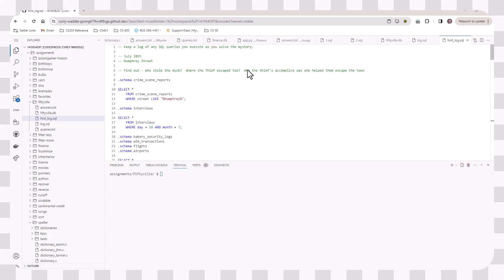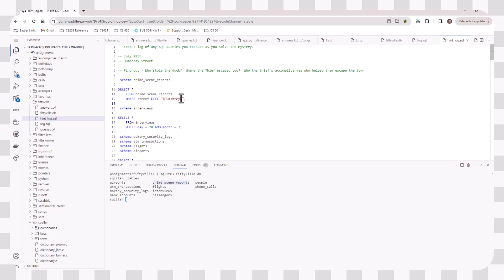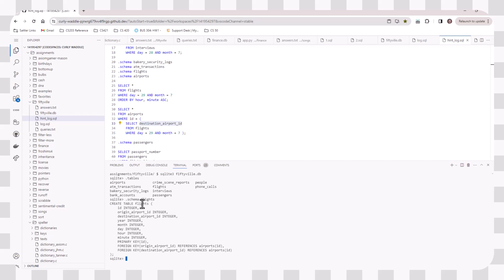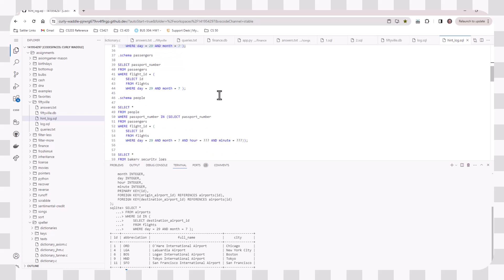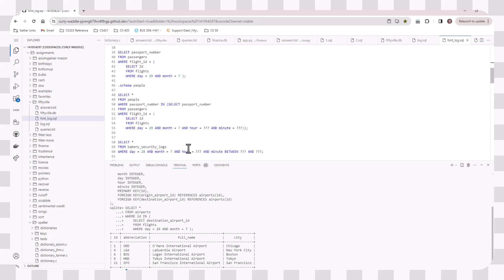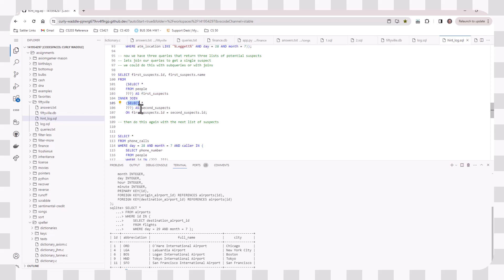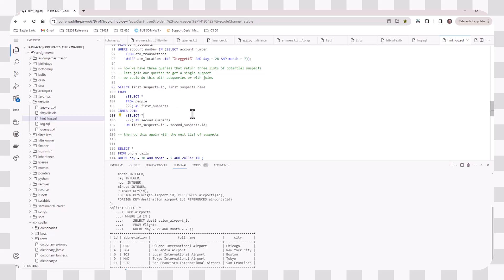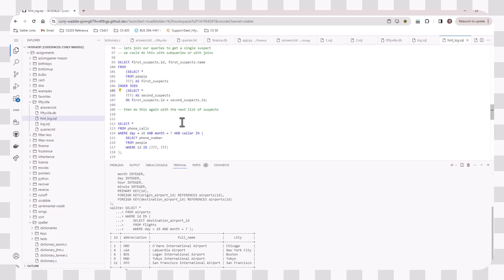CS50 - Fiftyville Hints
This is a video with some hints for solving MIT's CS50 Fiftyville - Week 7's Lab from 2024